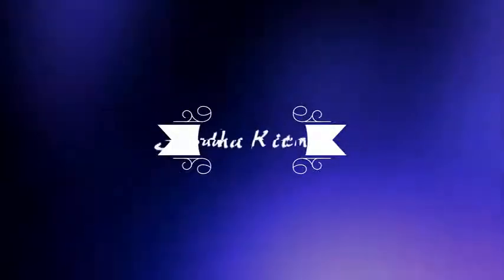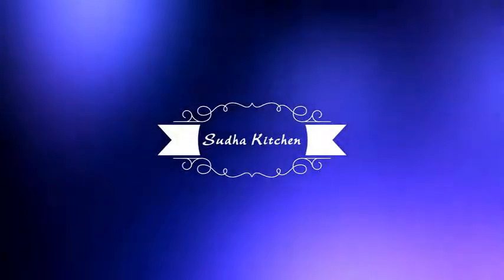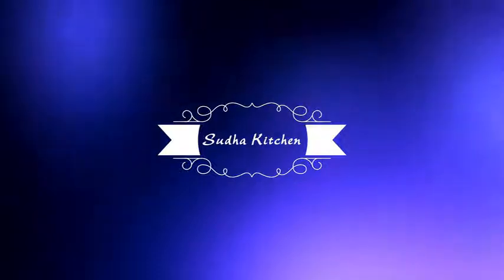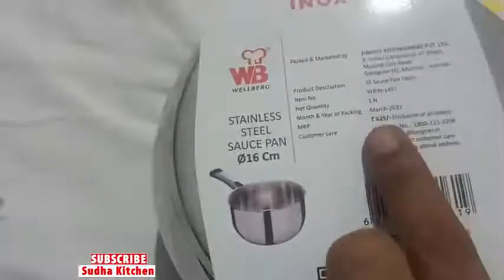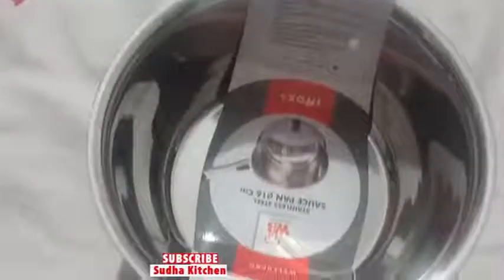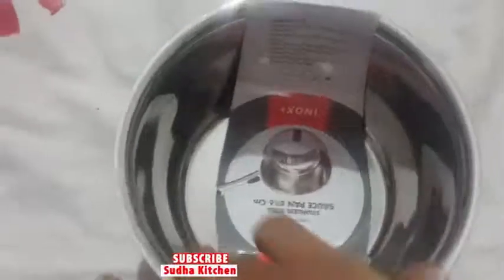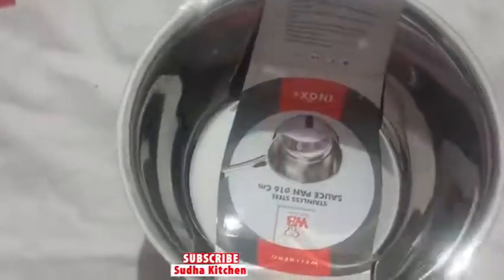# unboxing video of inox+ 16 cm sauce pan stainless steel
# unboxing of inox+ sauce pan